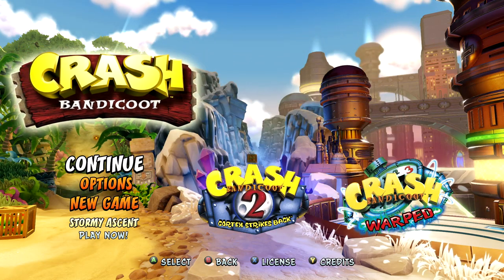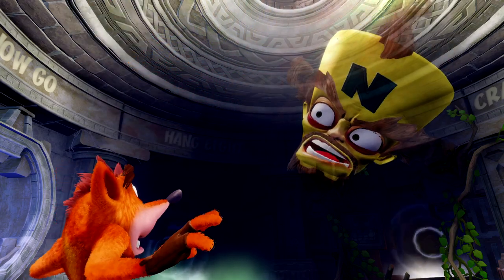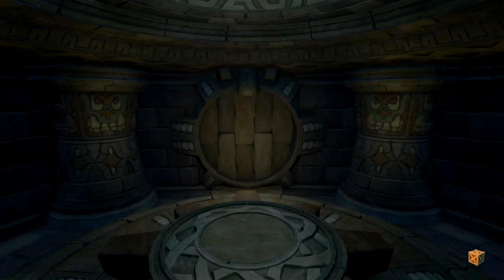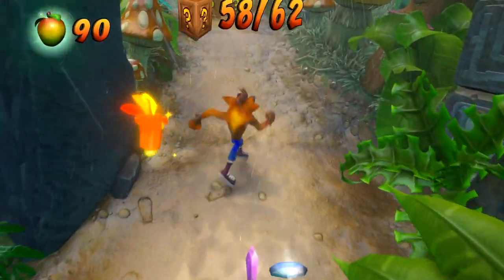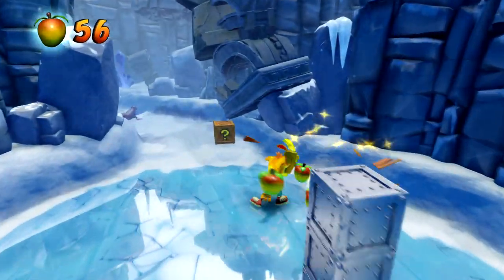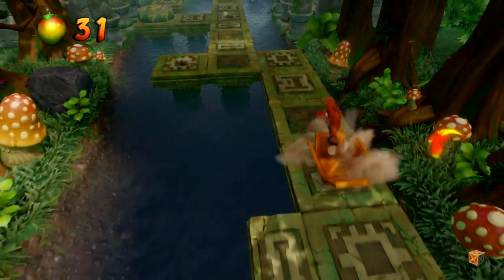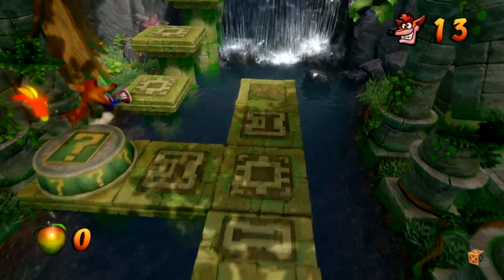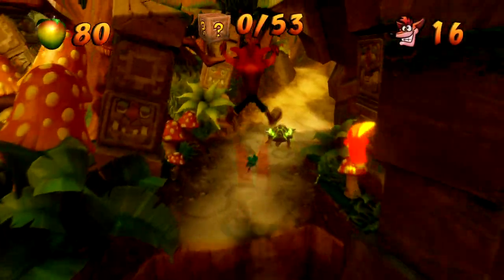Let's Play: Crash Bandicoot 2 - Cortex Strikes Back: N. Sane Trilogy - Part 7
Kieran plays through Crash Bandicoot: N. Sane Trilogy.